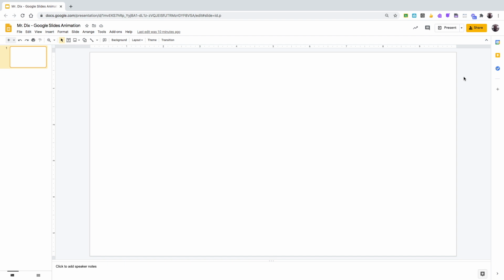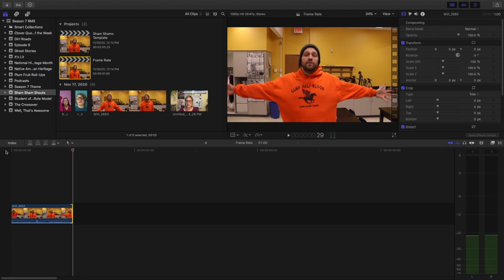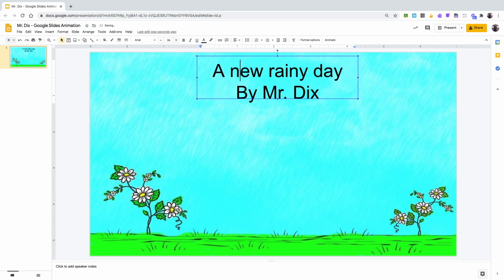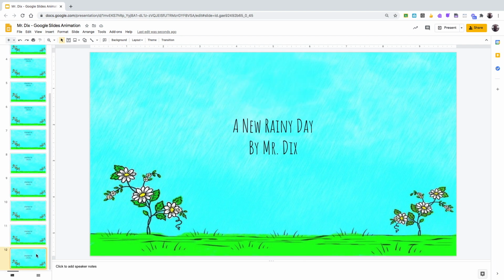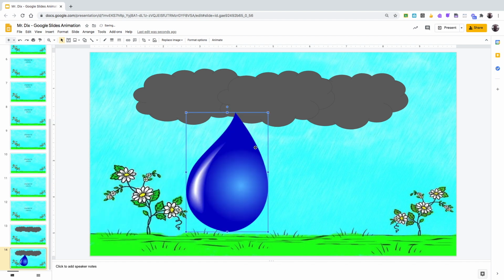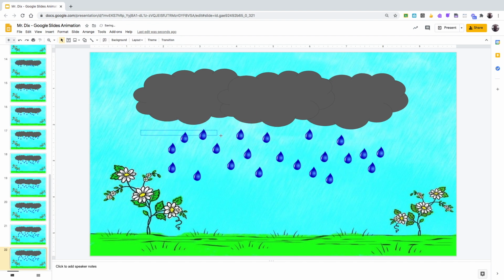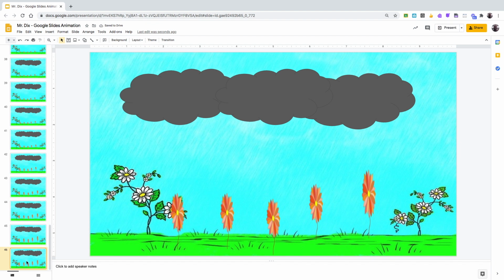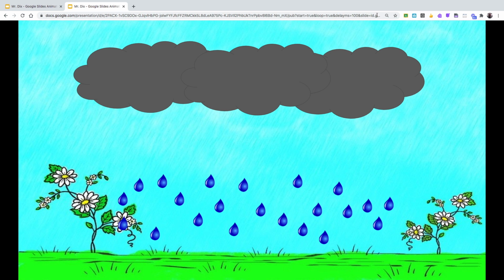Technology How To's: Creating Animations with Google Slides